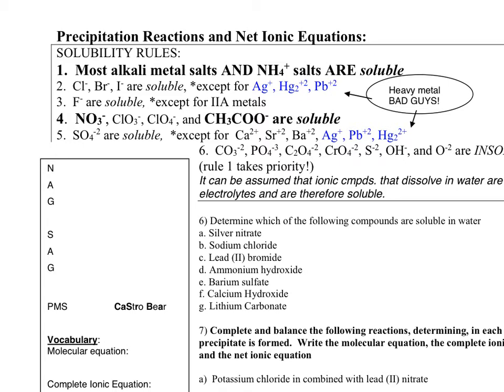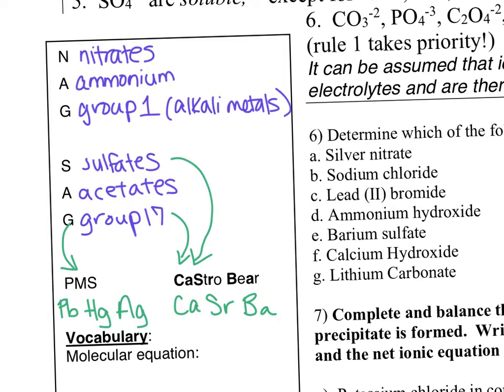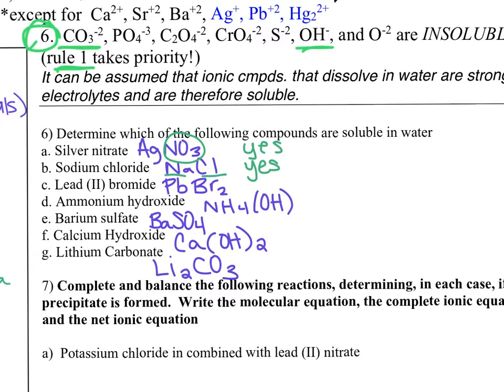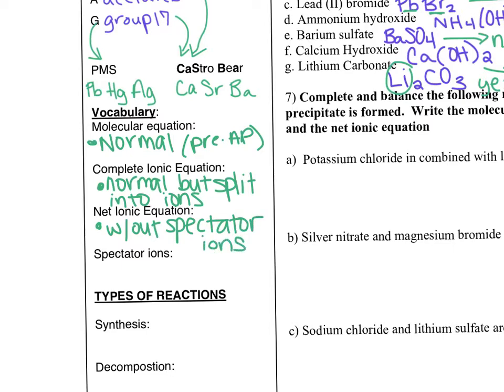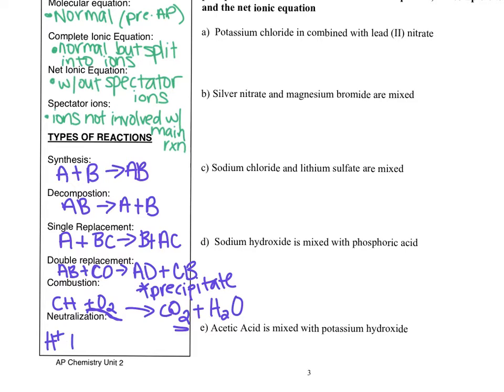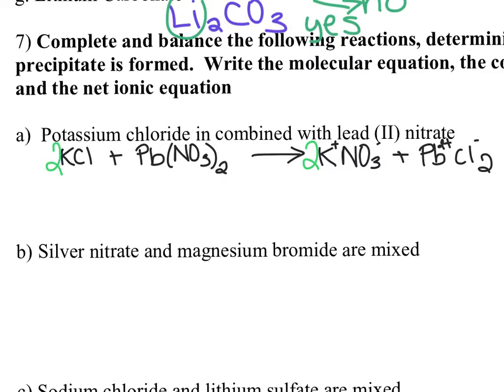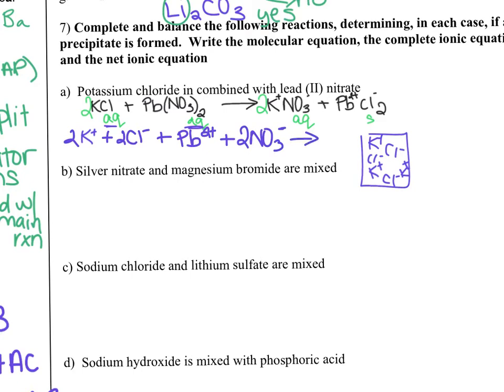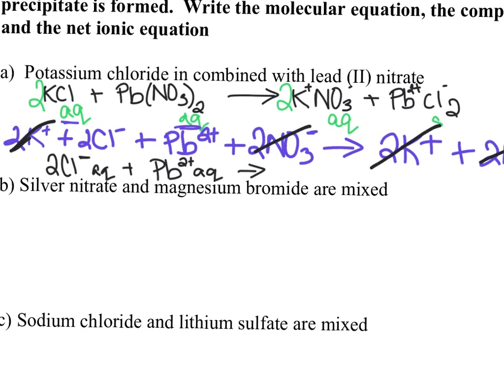Solubility rules and net ionic